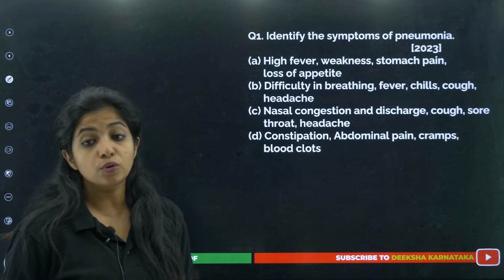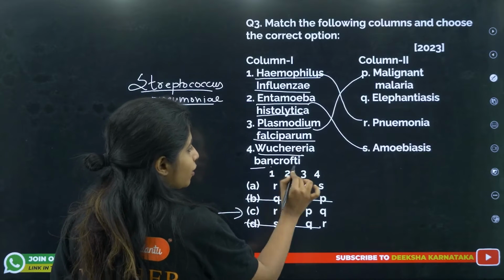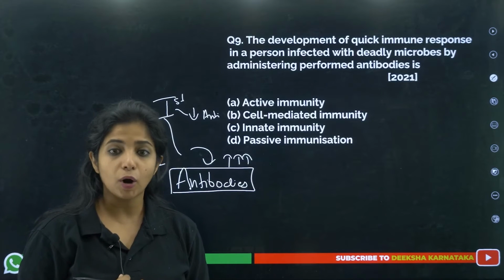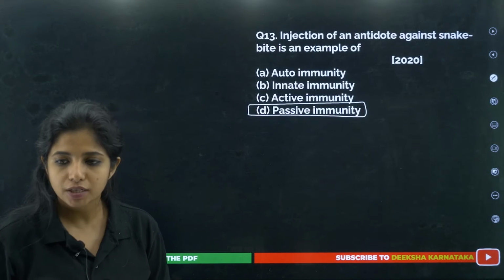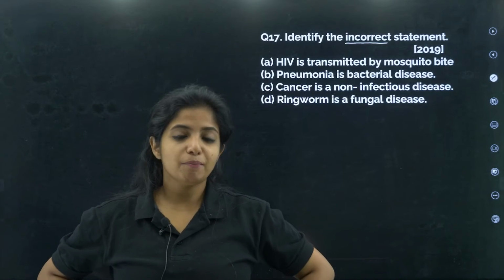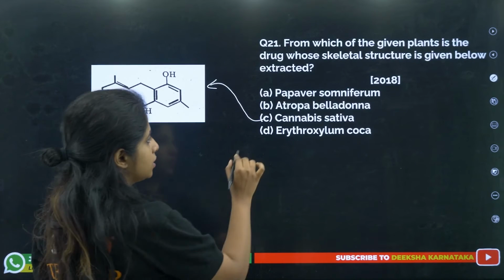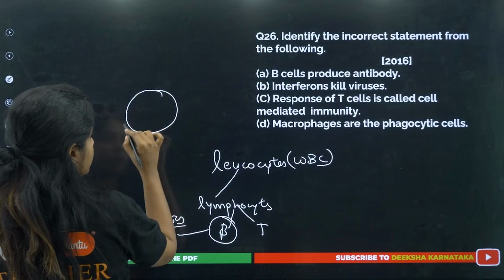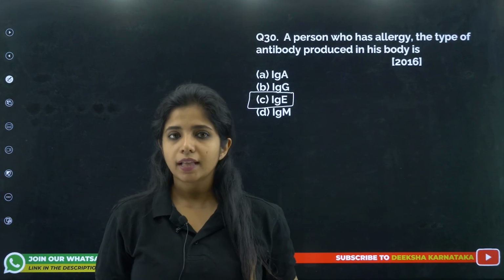Top 30 KCET MCQs In Human Health And Diseases | KCET Biology 📝🧪